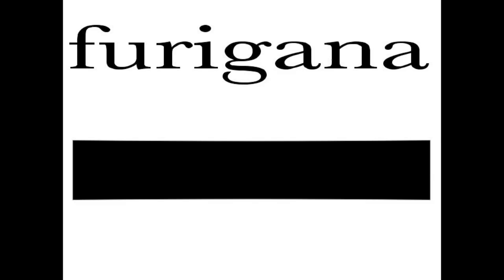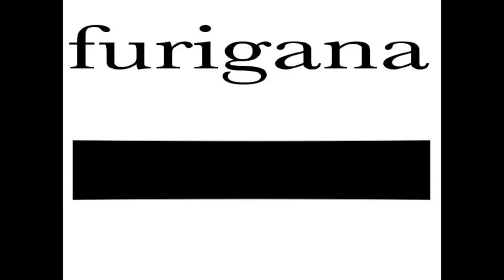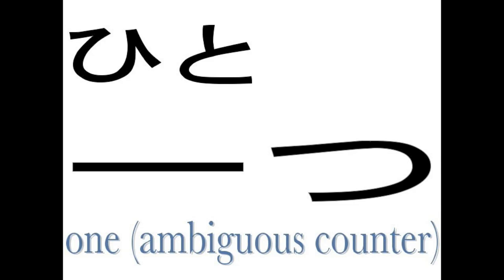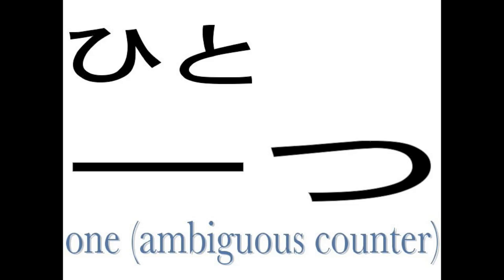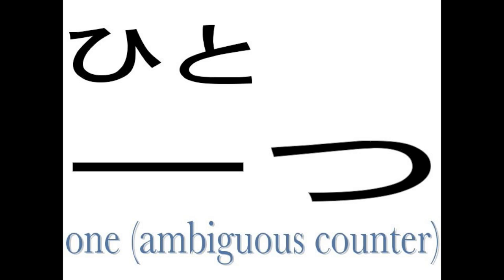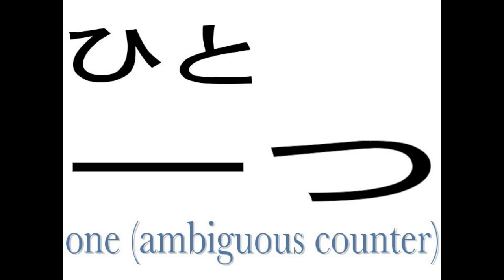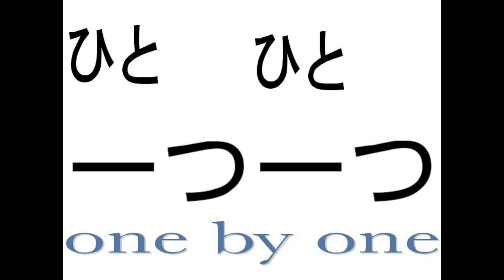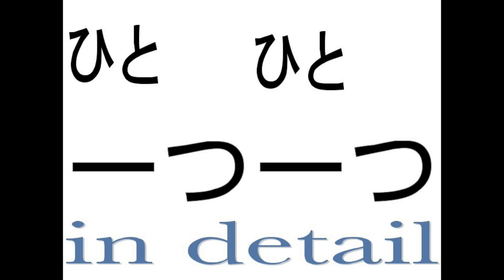Japanese Writing 一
Here is our first Kanji: 一, which connotes the concept of one. Included is an introduction to 々, the Iteration Character, and a crash explanation on Japanese Counters.